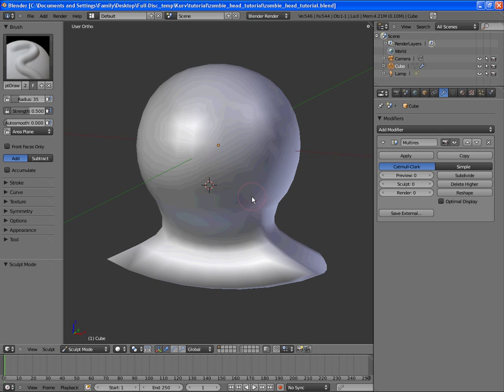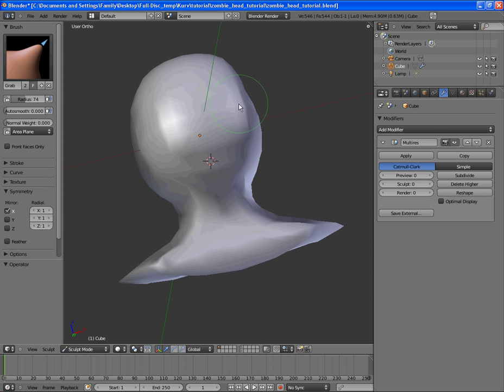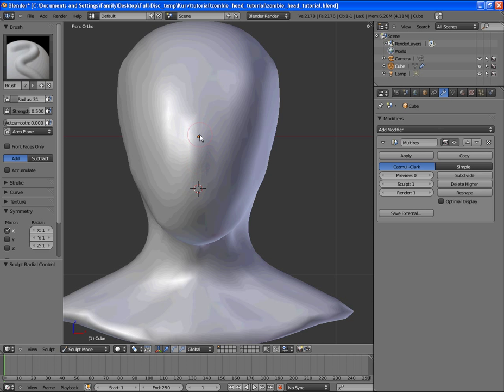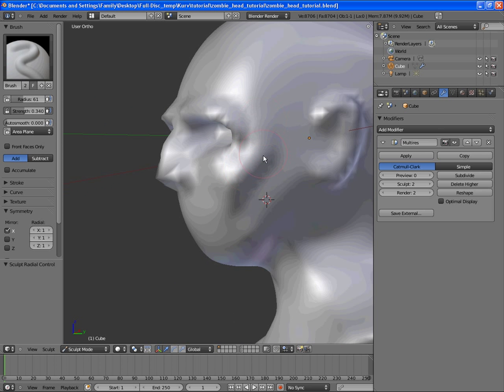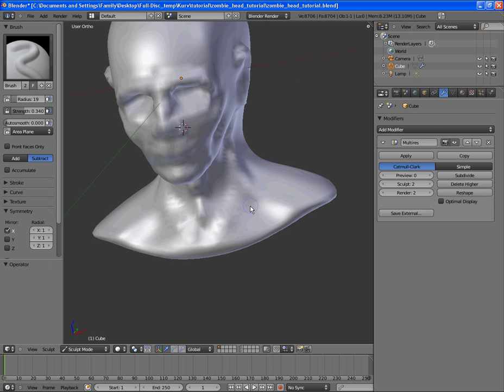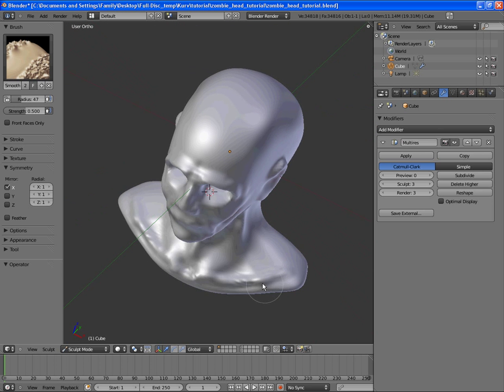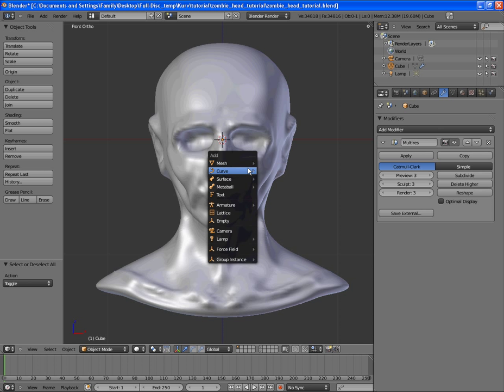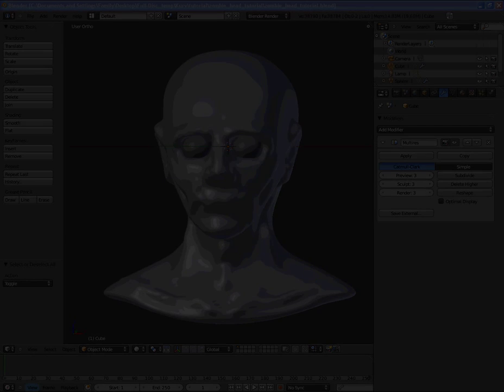Basic Form - Sculpting a Zombie Head in Blender 2.54 - Part 2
In Part 2 we take the simple form of the head and continue to shape it, adding necessary details for any human head.

This is part 2 of my tutorial series, "Sculpting a Zombie Head in Blender 2.54."

Any comments, critiques, or questions are appreciated!